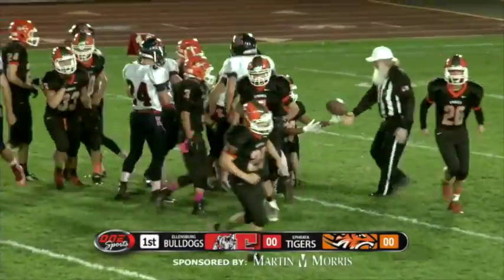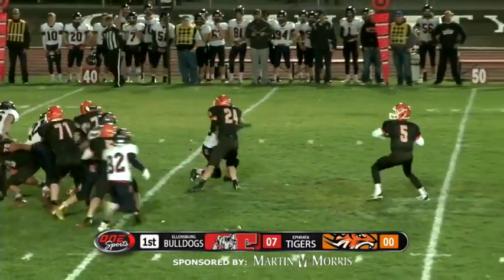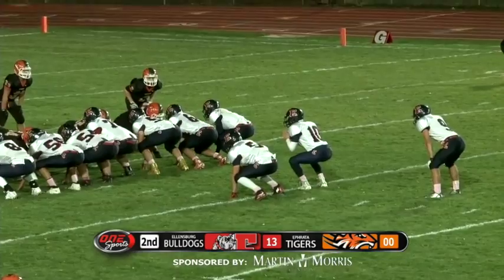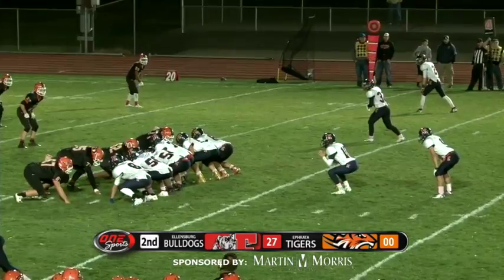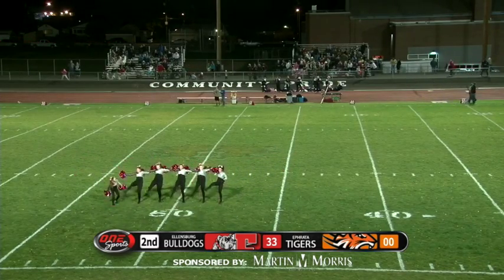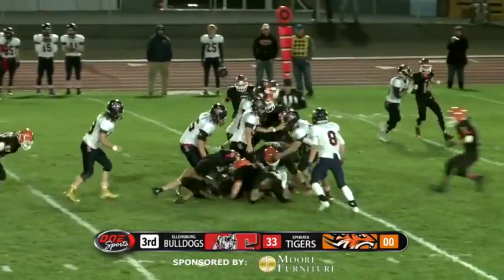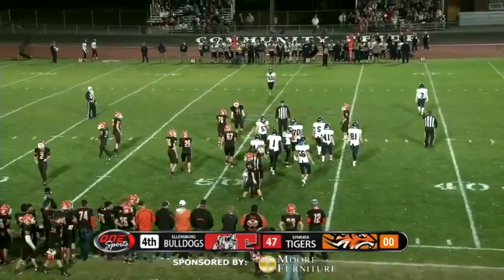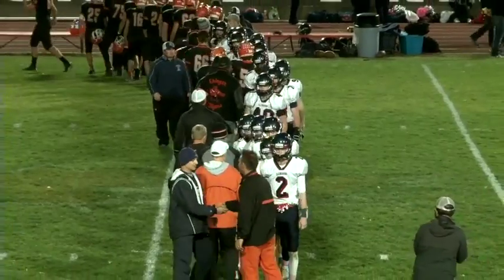10.30.15 Ephrata vs. Ellensburg Football